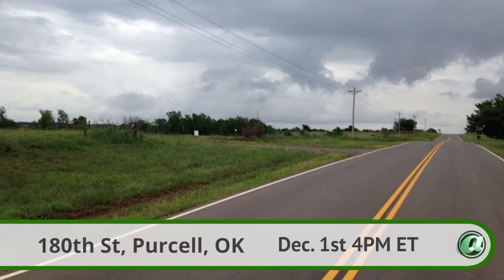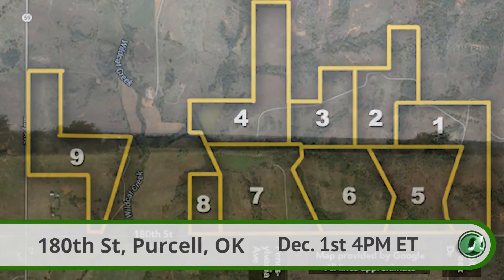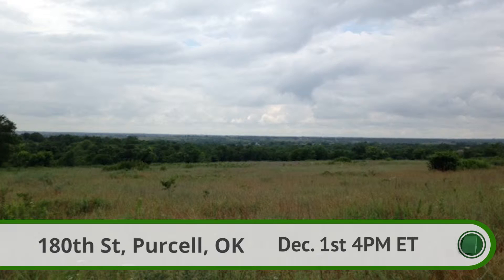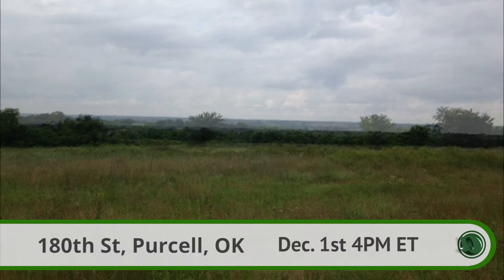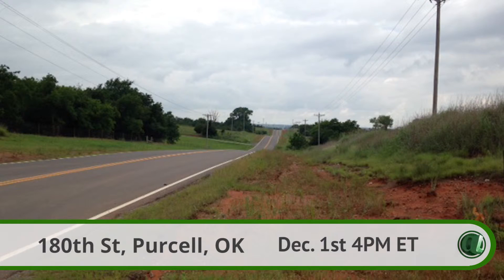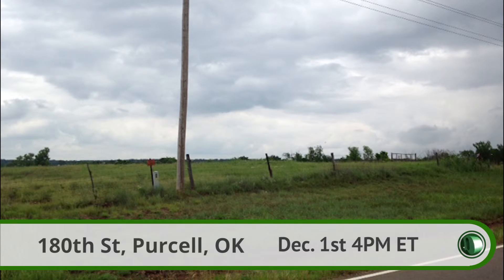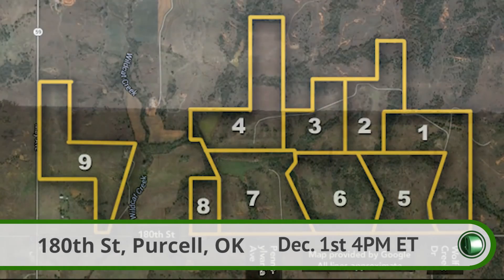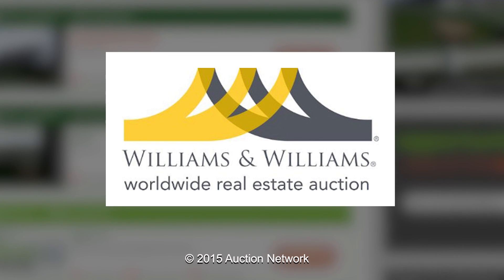Land Auction in Purcell, OK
471 +/- acres on 180th street in Purcell, Oklahoma will auction on Tuesday, December 1st at 4pm eastern time.
Bid live on-site or live online at auctionnetwork.com.

A grand total of roughly 471 acres is being auctioned off in Purcell, Oklahoma. This gorgeous land will be divided into nine parcels in various shapes and sizes. Many include several potential homesites, multiple ponds, a lake, rolling hills, and wooded areas.

Parcel 1 is approximately 67 acres that includes a road overlooking the valley with some woods, though the majority of the valley is an open pasture.

Parcel 2 is about 48 acres with a pond, an open pasture, several potential homesites, and exterior fencing.

Parcel 3 is roughly 38 acres and consists of a homesite on a mix of open pasture and wooded areas.

Parcel 4 is around 66 acres that includes large ponds, multiple high points for homesites, as well as nice pasture land with fencing.

Parcel 5 is about 51 acres with a homesite that has road access. This parcel is a mix of pasture and wooded area.

Parcel 6 is approximately 60 acres of land with a gate at the road, which is a perfect area for a homesite. This parcel also includes pasture and wooded areas.

Parcel 7 is roughly 68 acres of fenced pasture that includes a wet weather creek as well as a beautiful private lake.

Parcel 8 is about 15 acres off the road, a good size for a charming homesite surround by trees.

Finally parcel 9 with it’s approximately 58 acres is an open pasture lot with some cross fencing, great for any homesite.

Whether you’re looking for land to have a farm, cattle ranch, or just to have the space, this land can meet any of those needs.